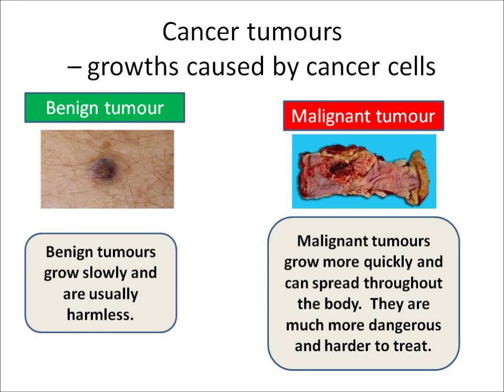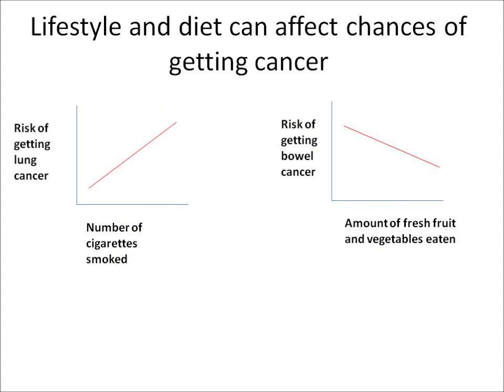OCR Gateway B1c Non-infectious diseases